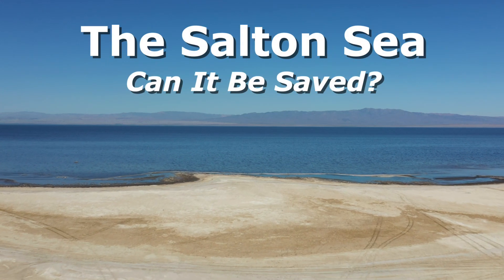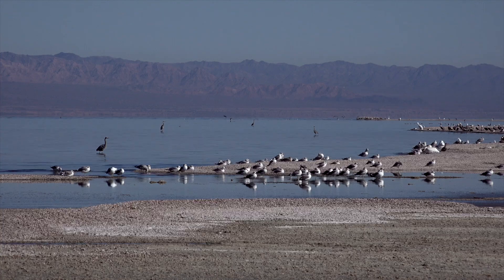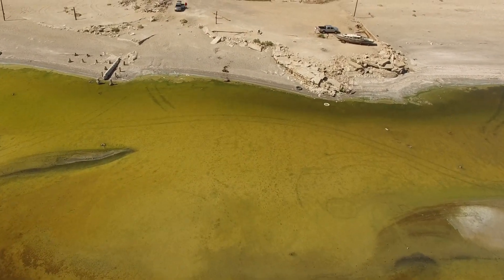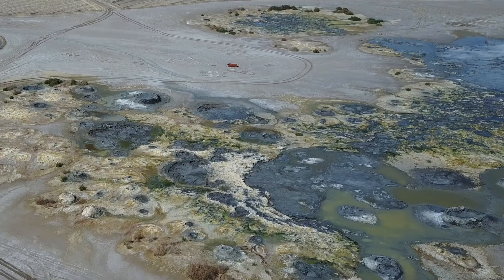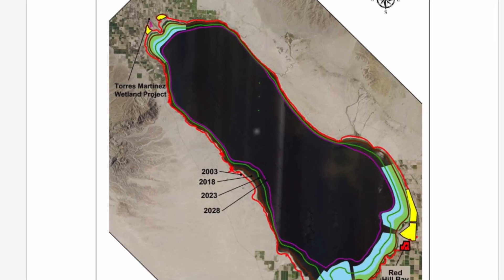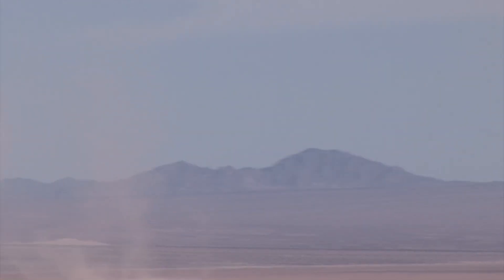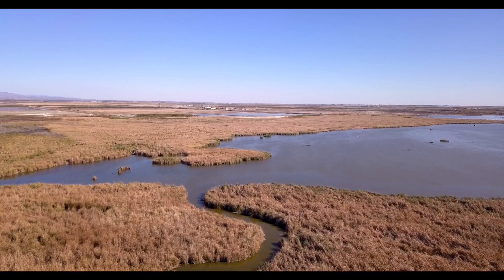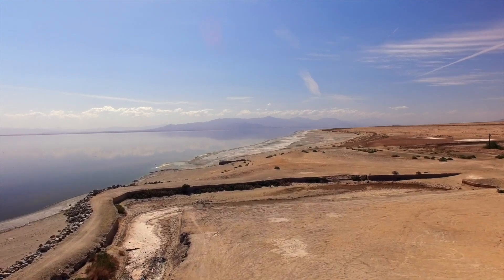Saving the Salton Sea: A Story of Hope, Art, and Restoration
Discover the Salton Sea, California’s largest lake, and uncover its history, environmental challenges, and potential future. This vital Pacific Flyway habitat, home to over 400 bird species, faces threats like rising salinity and shrinking shorelines. Learn about the community efforts, restoration plans, and the area’s surprising role in lithium extraction and renewable energy. Explore how the Salton Sea could transform into an ecological and economic hub while preserving its unique wildlife and cultural significance.

This video delves into the Salton Sea's rich history, from its creation and initial allure as the "California Riviera" to its current state, marked by toxic dust clouds and dying wildlife. Witness the impact of lithium mining in the surrounding Lithium Valley as we examine the paradox of resource extraction against the backdrop of environmental degradation.

Join us as we uncover what happened to the Salton Sea, exploring its beaches and the communities that once thrived along its shores. This documentary highlights the ecological crisis and raises critical questions about water management and environmental responsibility in California today. Discover the story of the Salton Sea—a tale of ambition, neglect, and the urgent need for action to prevent further disaster.